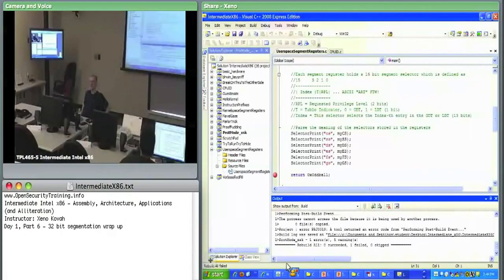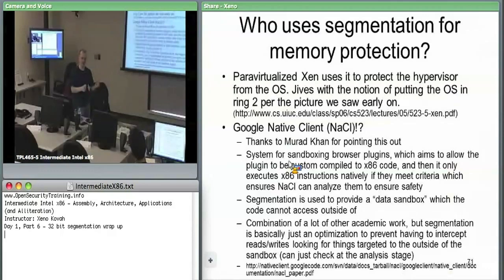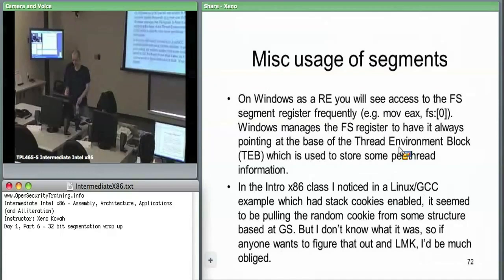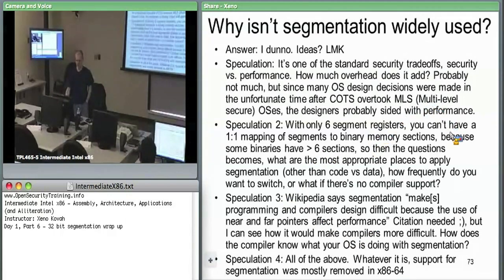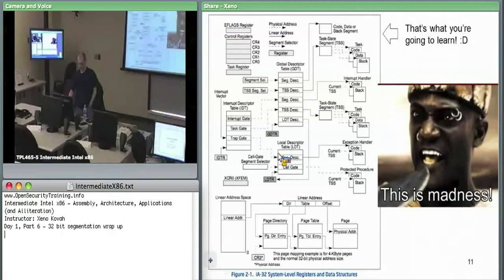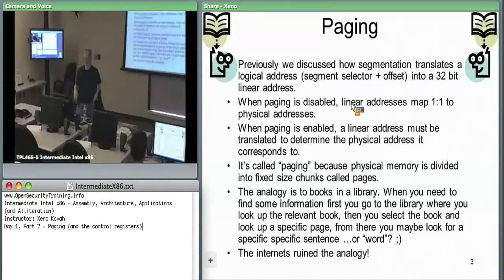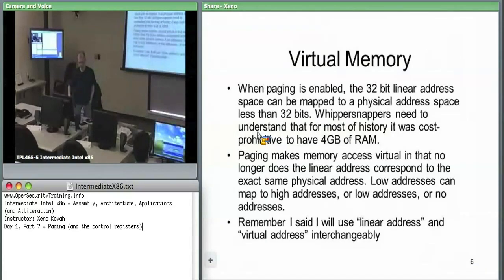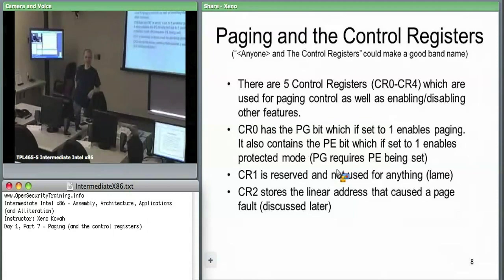OpenSecurityTraining: Intermediate Intel x86 (day 1, part 5)